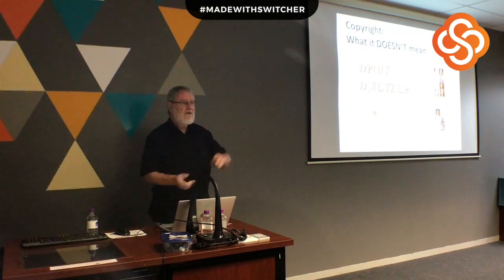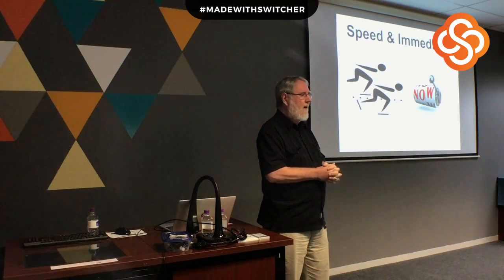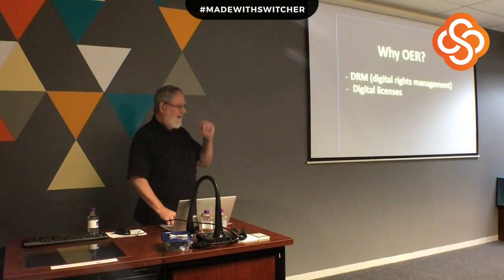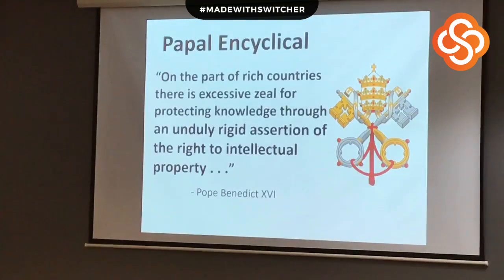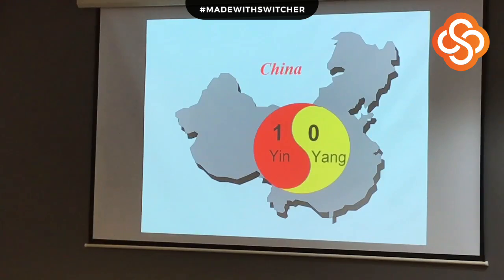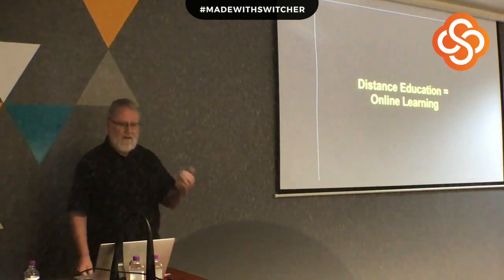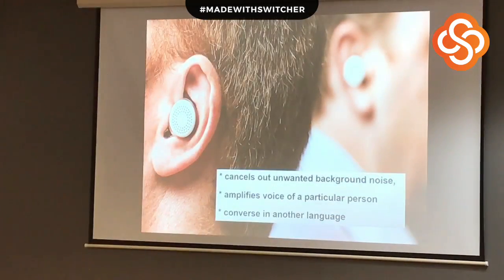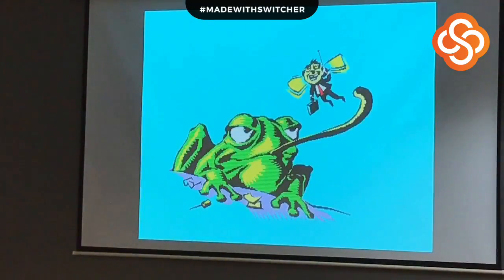OER_ Challenge of the Future Education (1)